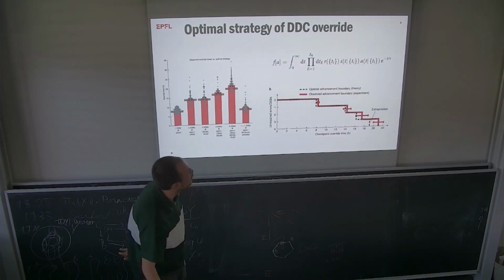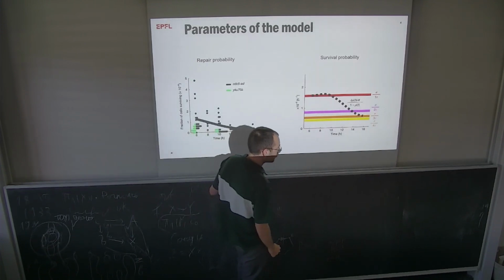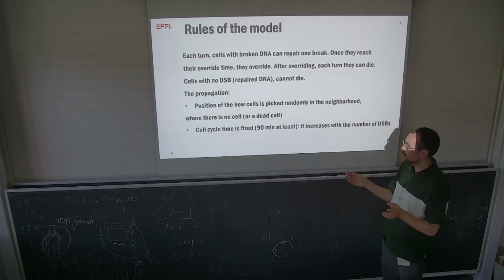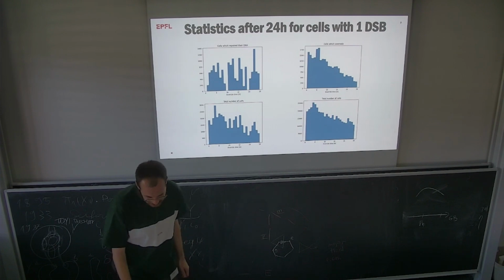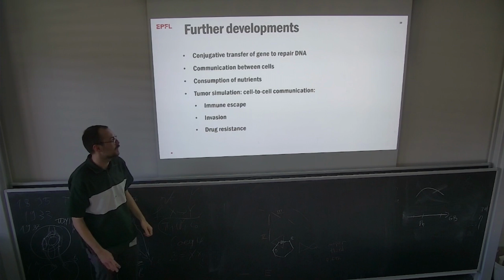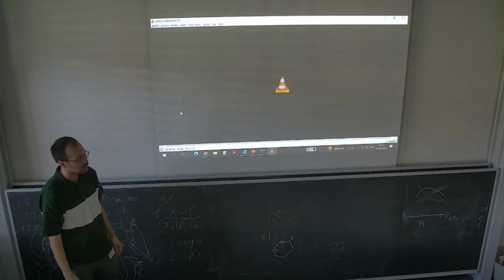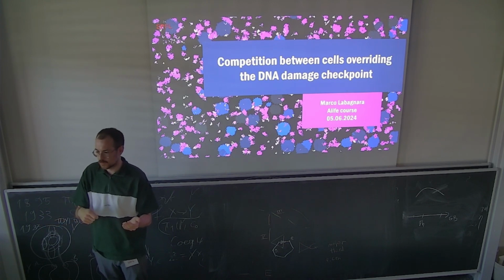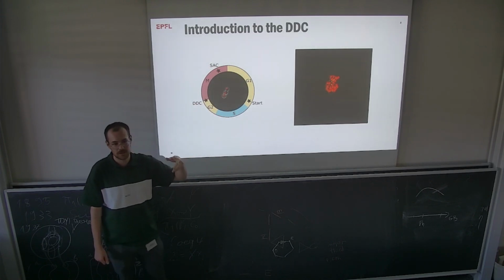Competition between cells overriding the DNA damage checkpoint - Marco Labagnara